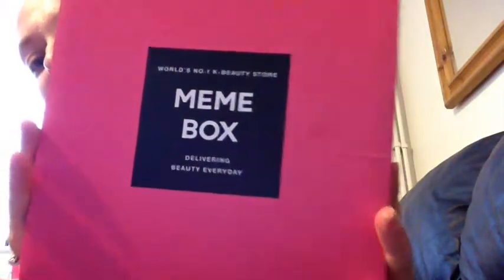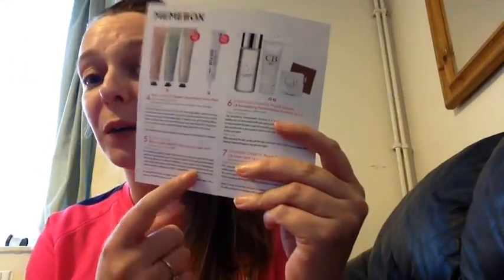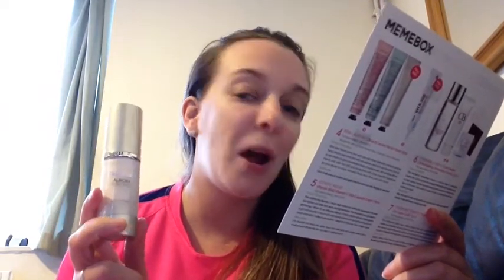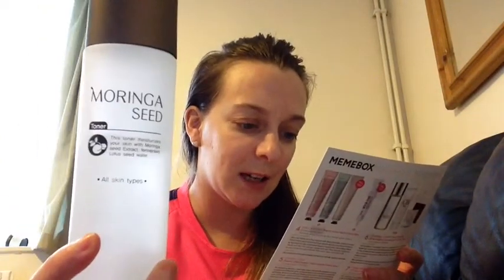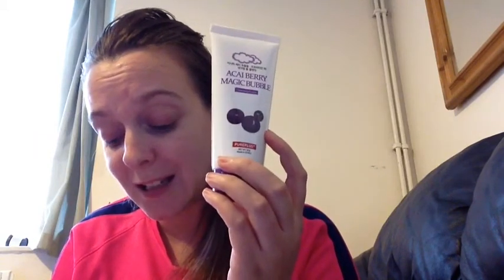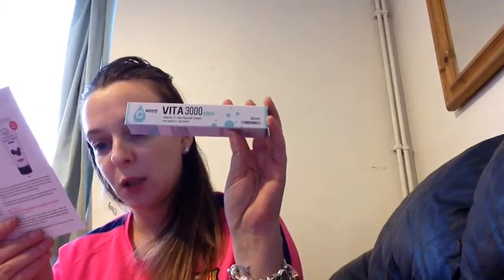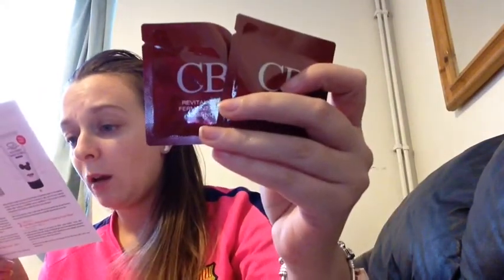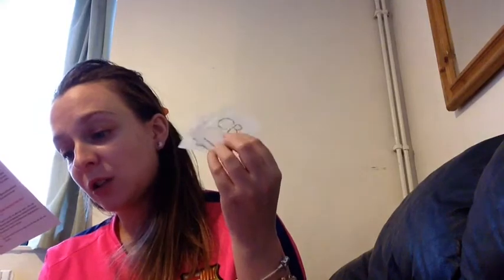Memebox January box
SORRY THIS IS UP LATE!

This was purchased with my own money.

I'm still not happy that they are  it going to be shipping to the uk anymore!
However I have 3 more boxes left to put up!